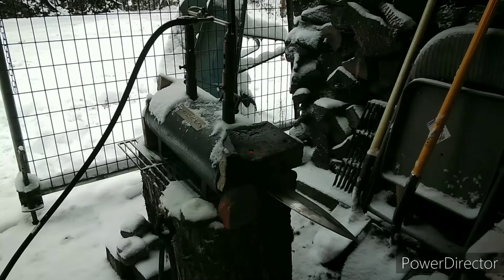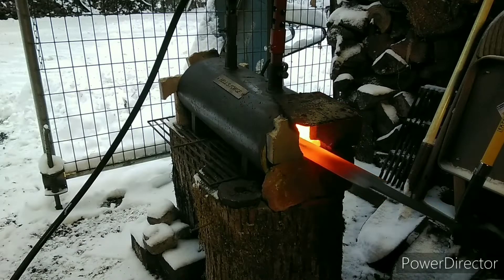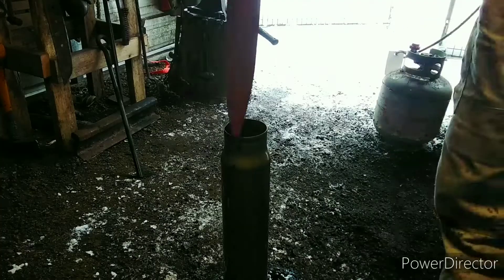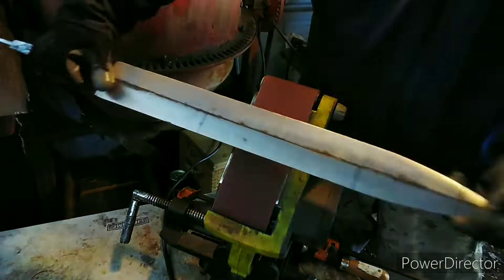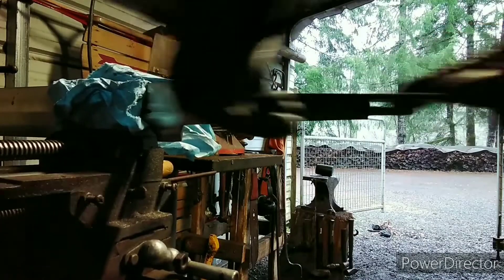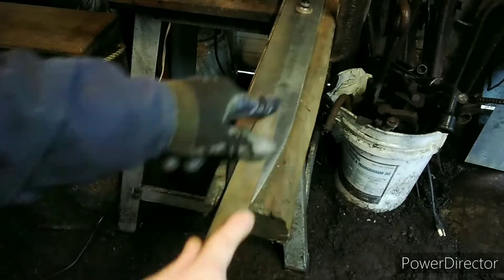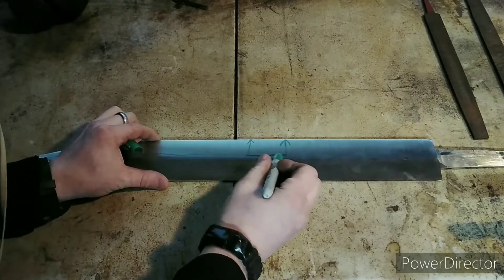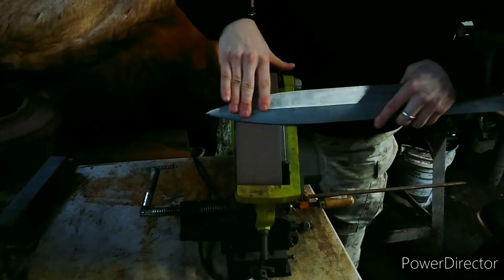Making A Gladius Sword By Hand (Part 3)